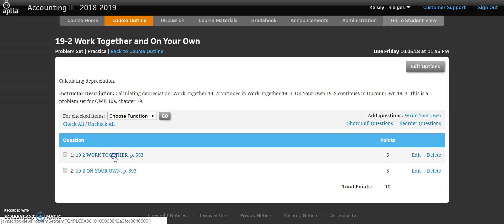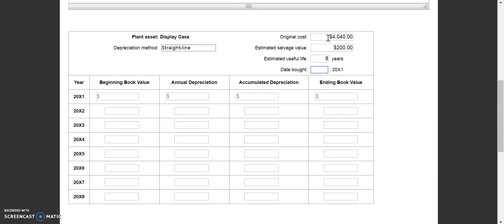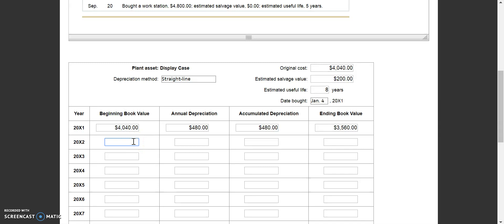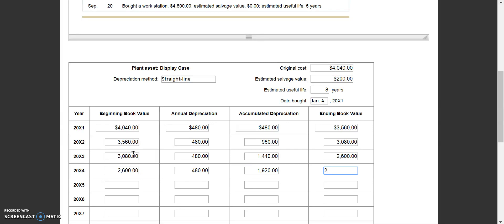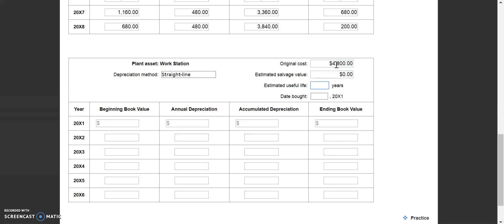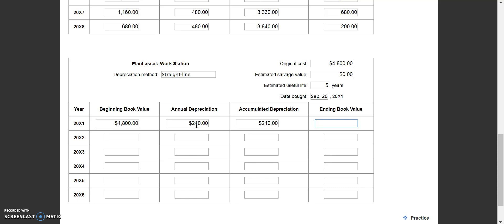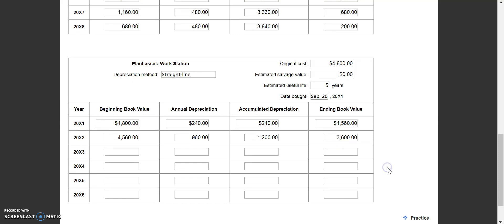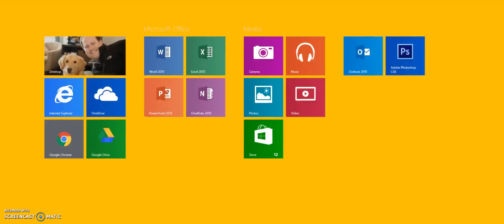19-2 Work Together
19-2 Work Together
Accounting II
Calculating Depreciation Expense